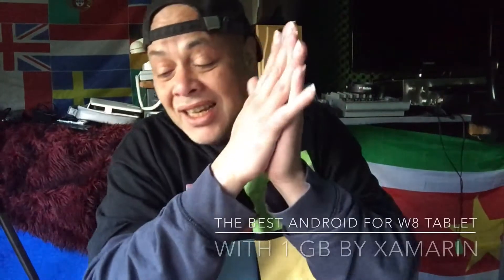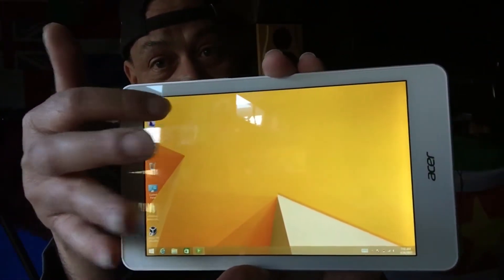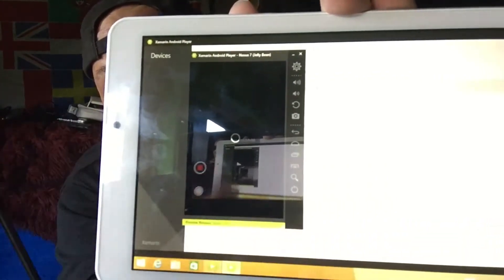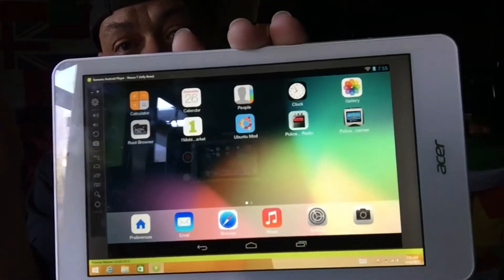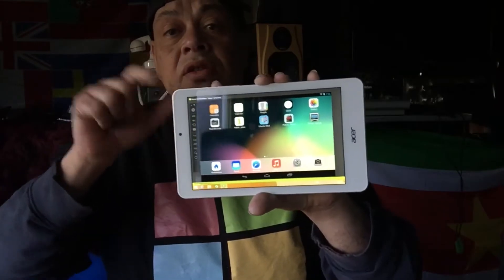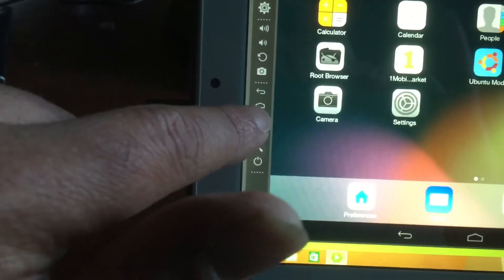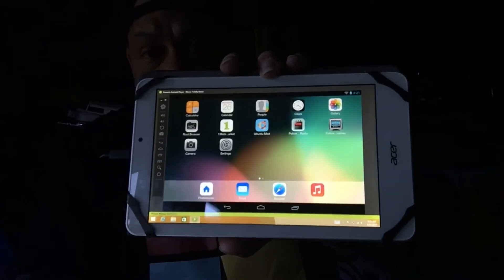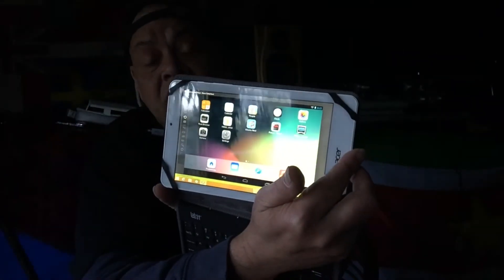This is the Best free Android Emu for Any Windows 8 & up 1 GB ram Tablet - Rt Tablets Intel 2017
Guys and Girls take a look at this Emulator with several versions of Android you can install .

Google Xamarin Android App player

Have Fun